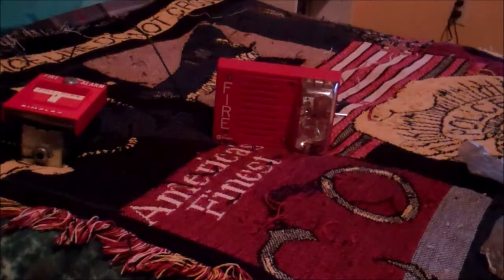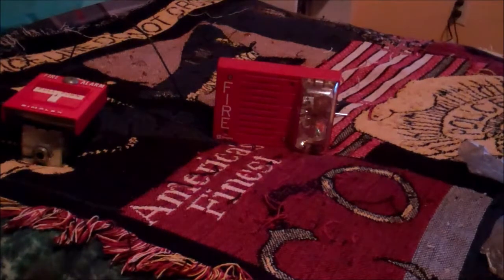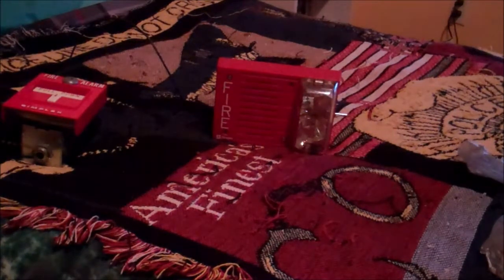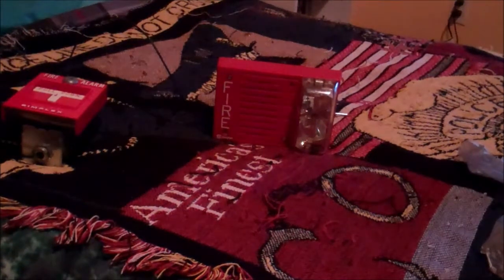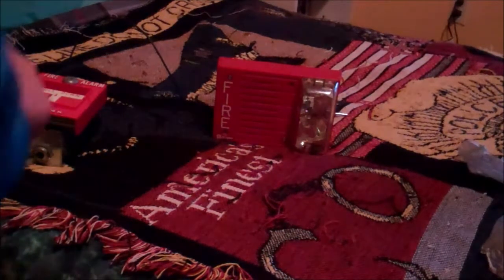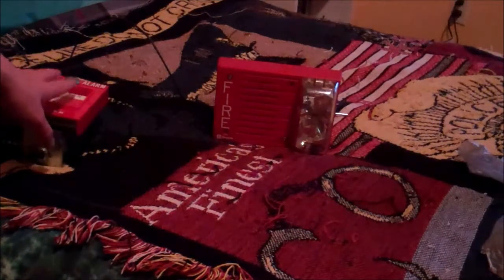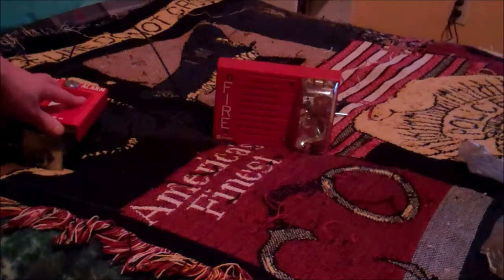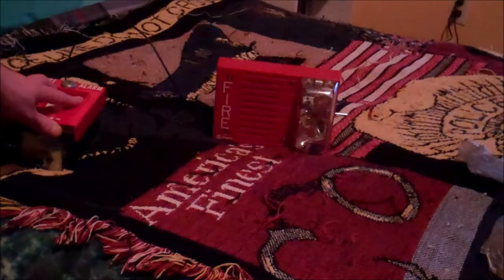Simplex 4903 9217 Test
I recently got this fire alarm a week ago and I'm proud of it.
The strobe will be flashing so those who suffer from epilepsy or have seizures from strobes, I strongly recommend that you find something else to watch that's safer for you.